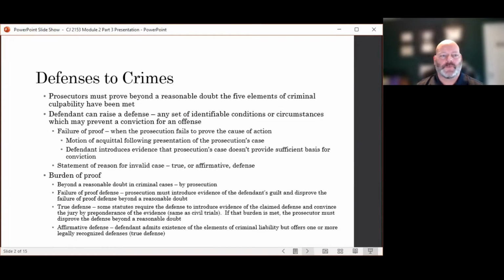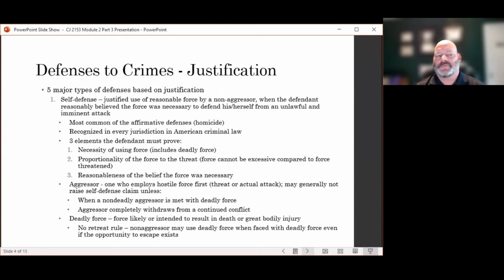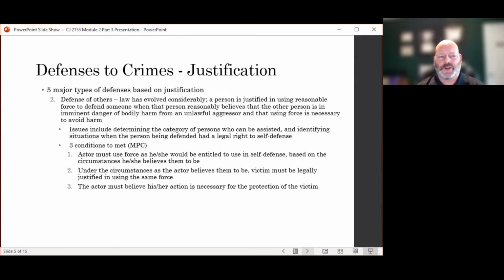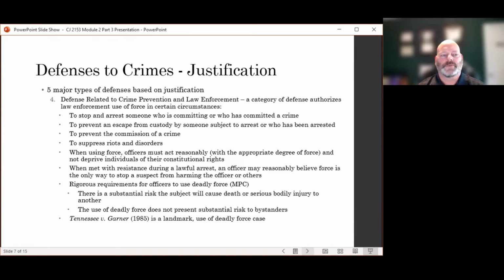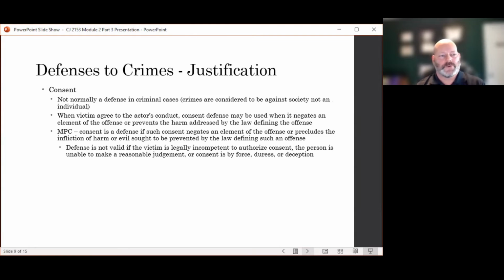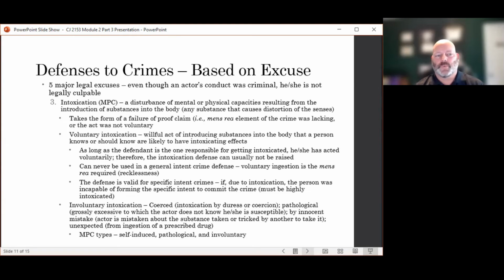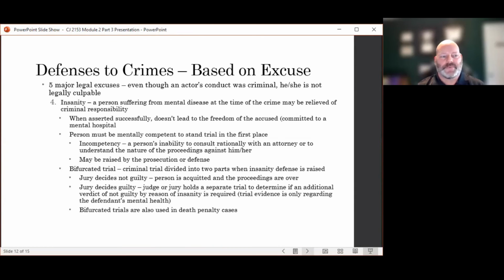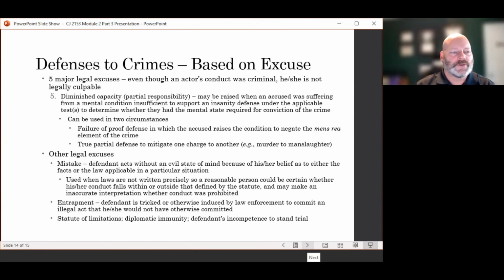CJ 2153 Module 2 Part 3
Defenses to Crimes